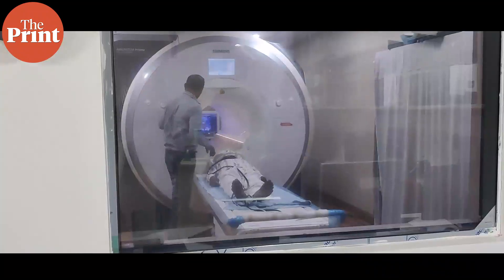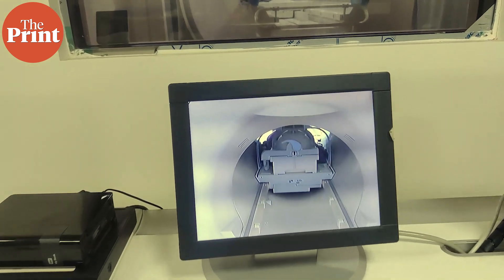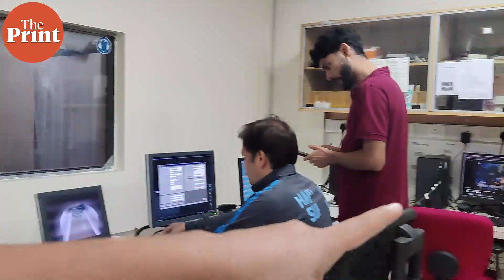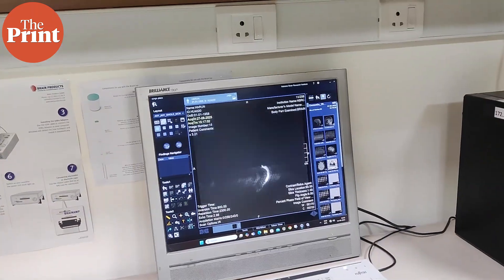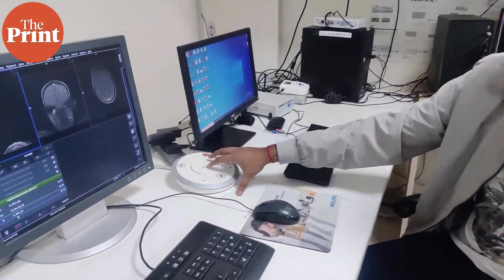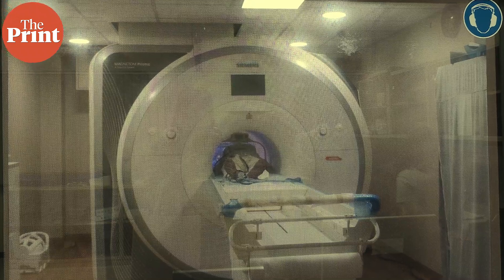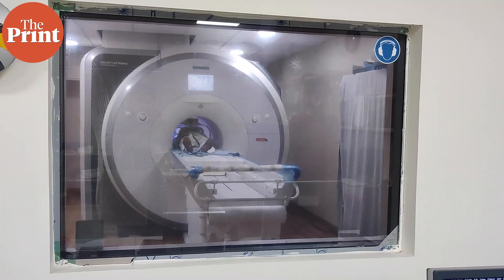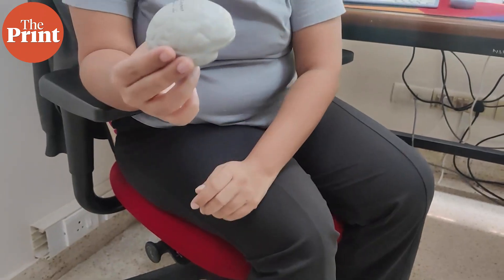Manesar's NBRC is changing dementia research in India - How the study will change global views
For the first time ever, Manesar's National Brain Research Centre is doing MRI scans for dementia patients, to understand how the disorder spreads with age in North India. It is a monumental task and will change dementia research in the country. Watch ThePrintGroundReport with Akanksha Mishra to know more.